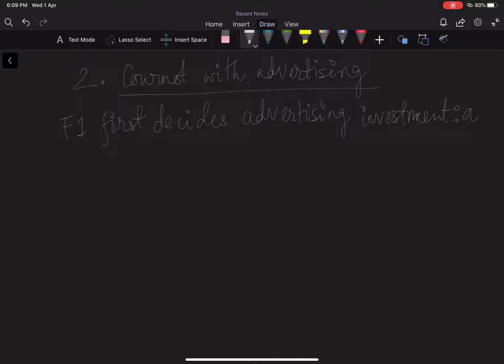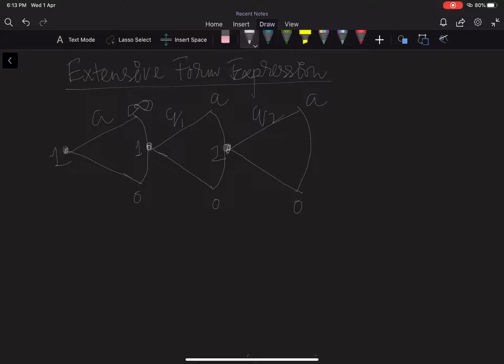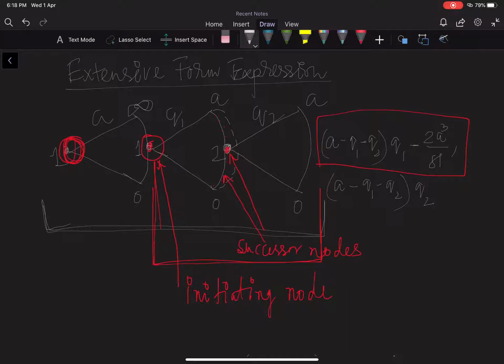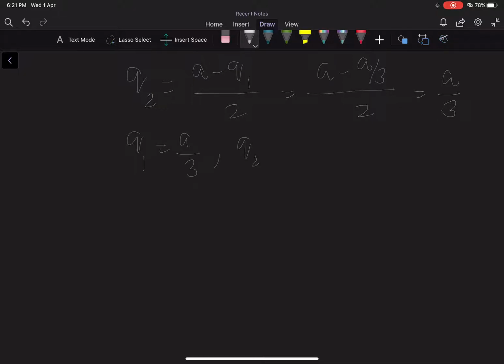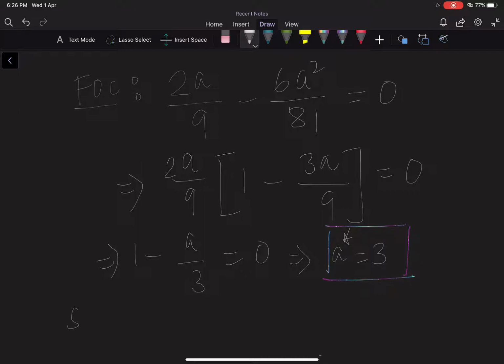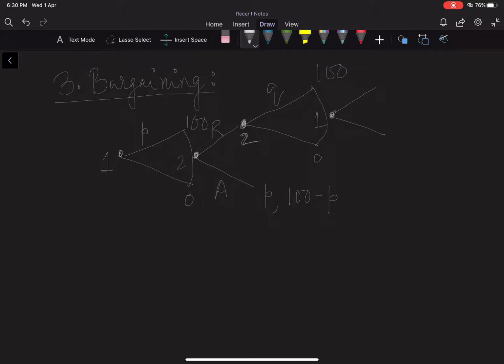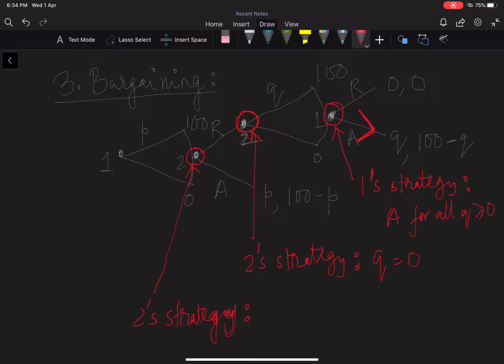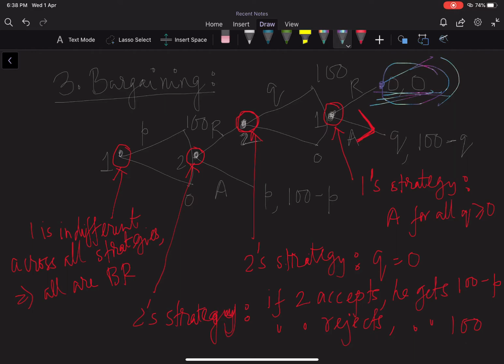Microeconomic Theory II 02/04/2020 Part 2